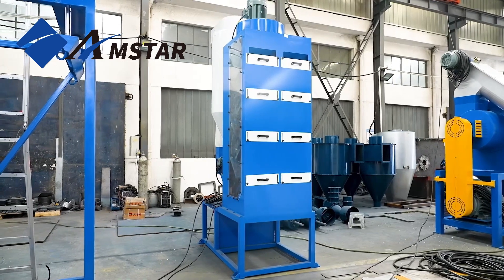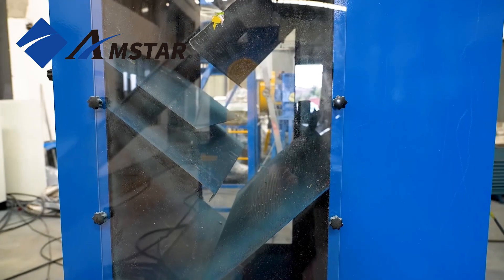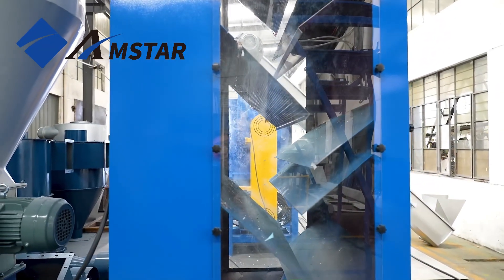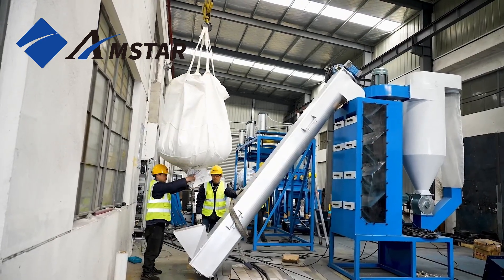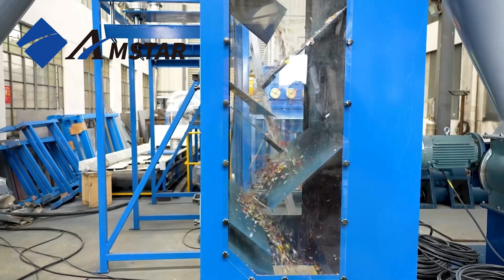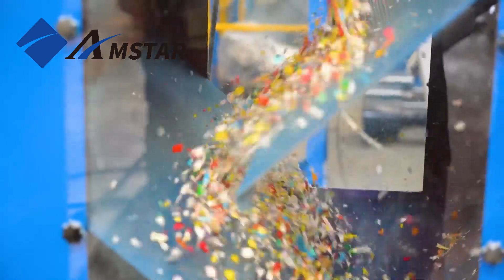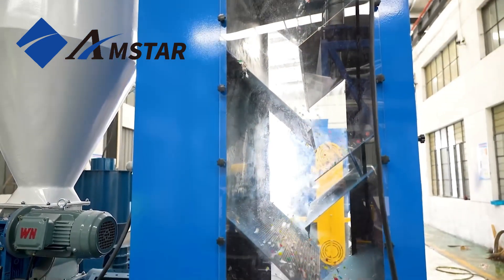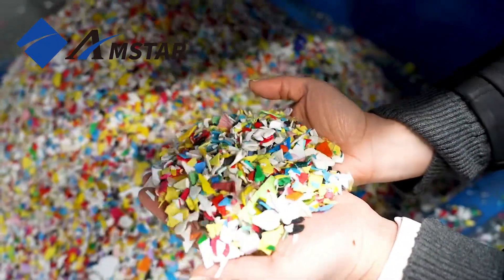Zig-Zag Air Classifier to Separate Lightweight Contaminants for Plastic Recycling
Our Zig-Zag Air Classifier, engineered for precision, this exceptional piece of equipment is pivotal for isolating lightweight contaminants from plastics, serving as an integral element of our PET bottle recycling solutions.

But its capabilities extend far beyond mere separation. The air classifier is adept at partially drying the material stream, adding another layer of versatility to its profile. This dual functionality not only enhances the efficiency of the recycling process but also contributes to a more streamlined workflow.

What sets our Zig-Zag Air Classifier apart is its unparalleled flexibility. The ability to fine-tune the air force allows it to effortlessly adapt to a broad spectrum of materials, each with its own set of weights and properties. This adaptability is the key to achieving the most effective separation and drying outcomes, ensuring an optimized recycling process tailored to meet diverse industry needs.

Recycling with our Zig-Zag Air Classifier, where adaptability meets efficiency in the heart of the recycling workflow.